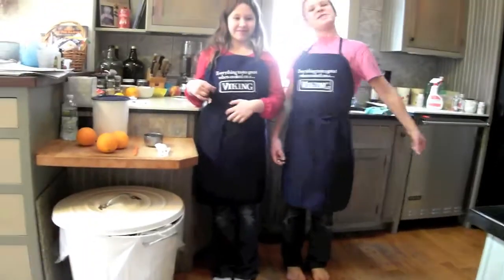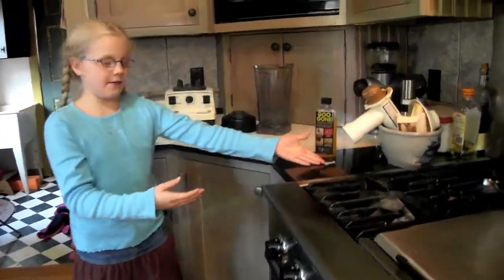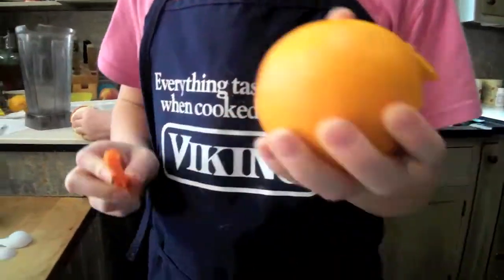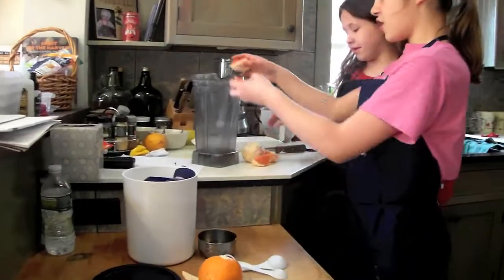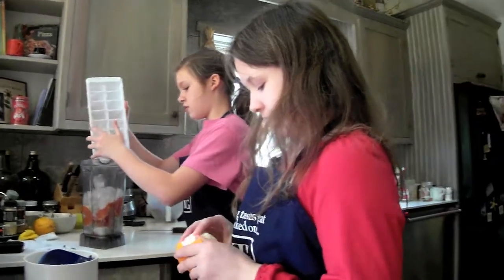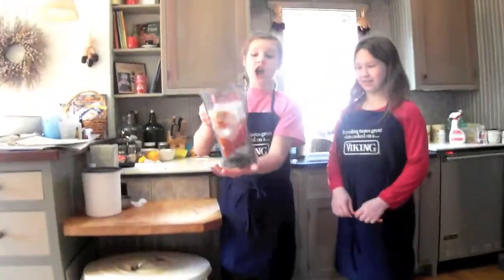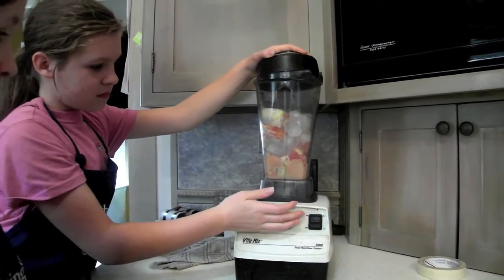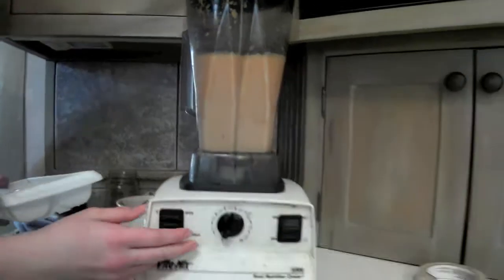Orange Sorbet Recipe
making orange sorbet.
3-oranges
3-  heaping Tbs Sugar or to taste
1-tray ice cubes

blend in Vitamix